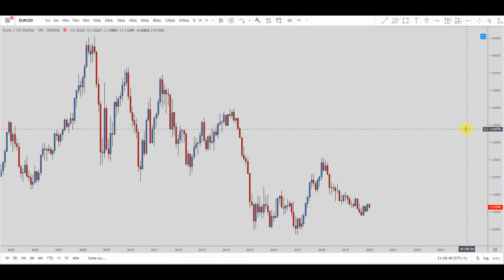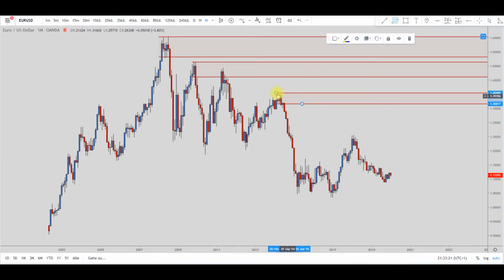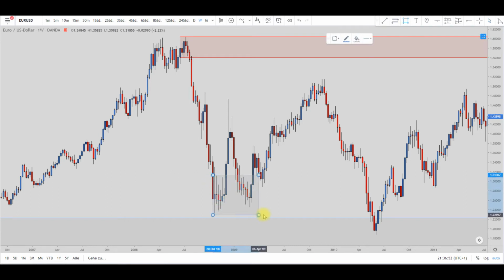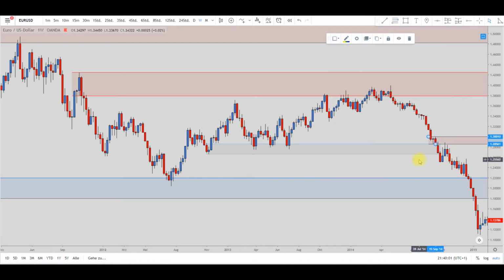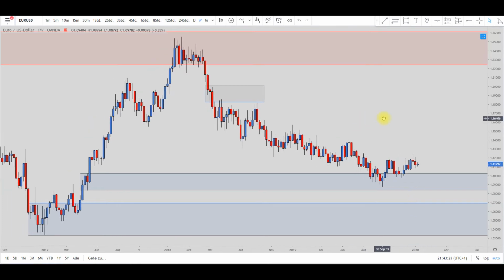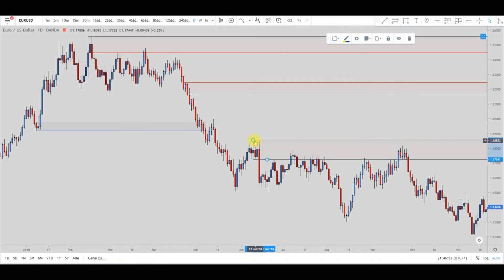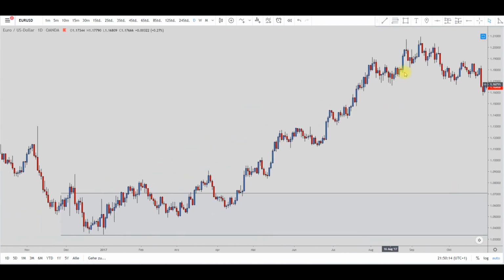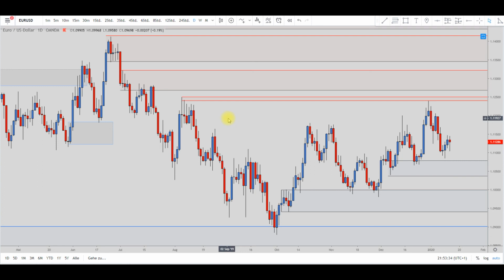Introduction to Supply-Demand-Analysis Part 3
In the third part of the introduction series I show you how to do a full top down multi-timeframe supply-demand-analysis on the EURUSD.